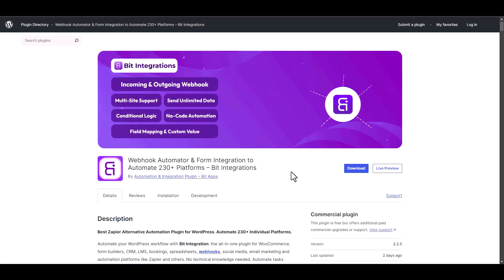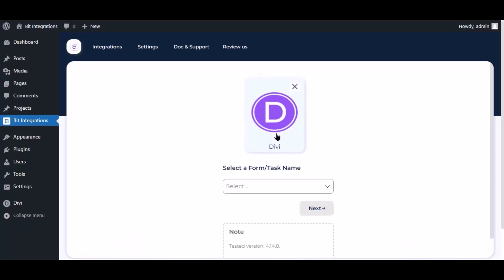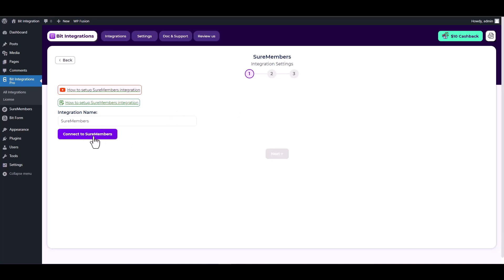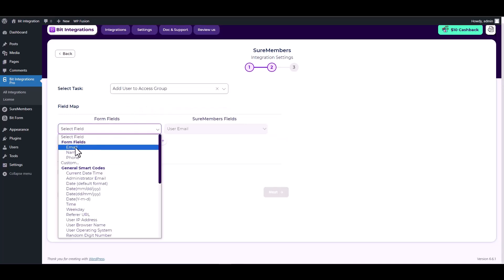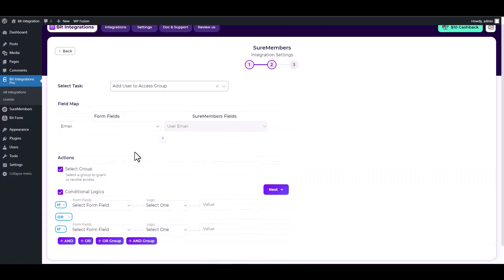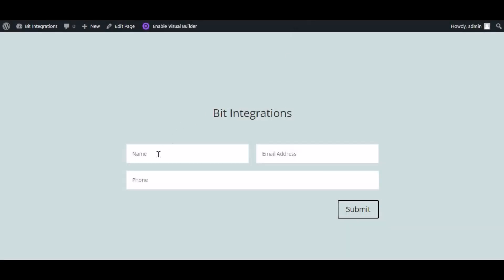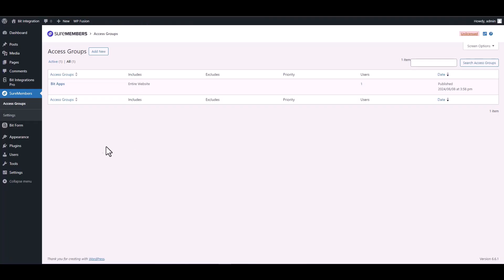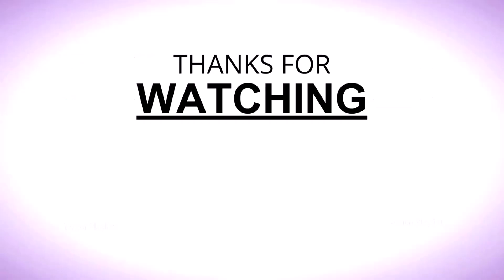Integrating Divi Contact Form with SureMembers | Step-by-Step Tutorial | Bit Integrations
🔗 Want to simplify your membership site management? Join us for an in-depth tutorial on integrating Divi Contact Form with SureMembers using Bit Integrations. Learn how to easily connect these tools to manage membership registrations, automate access controls, and streamline your workflows.

Follow along as we guide you through the process, empowering you to automate member sign-ups and efficiently handle membership tasks for a smoother experience.

Key Highlights:
✅ Detailed walkthrough of integrating Divi Contact Form with SureMembers using Bit Integrations.
✅ Automate membership sign-ups and streamline member management.
✅ Boost productivity with efficient membership workflows.

Ready to streamline your membership management?

Whether you’re a site owner or WordPress enthusiast, this integration will simplify membership processes. Watch now to enhance your membership management!